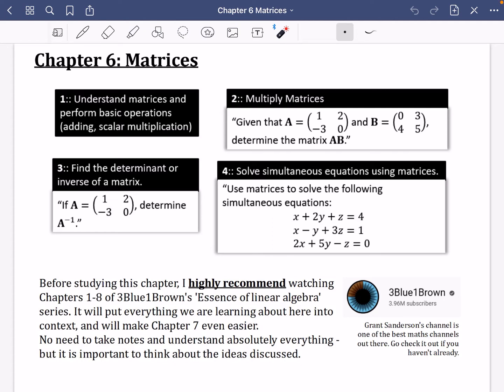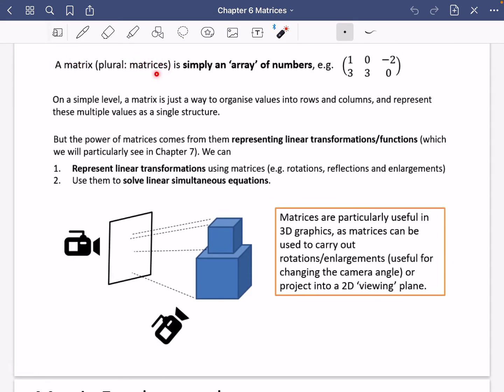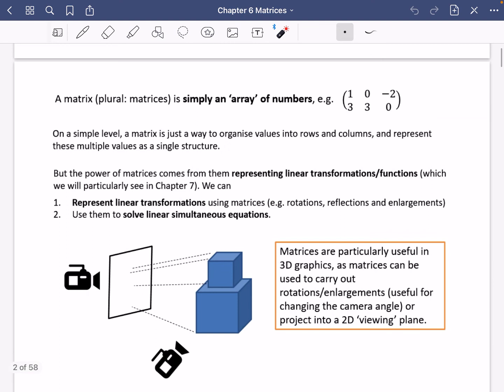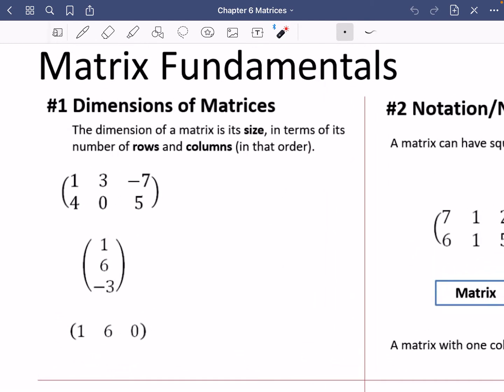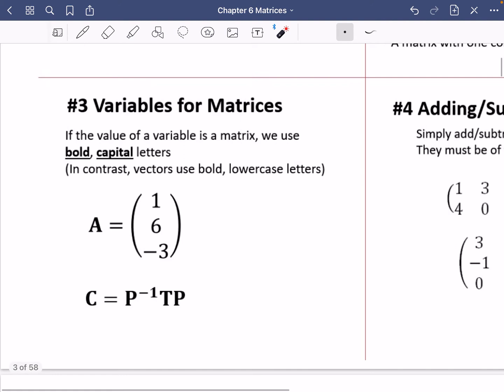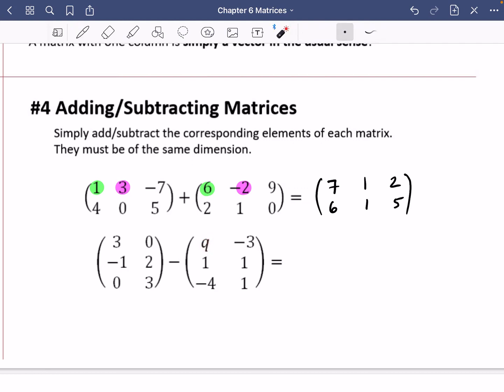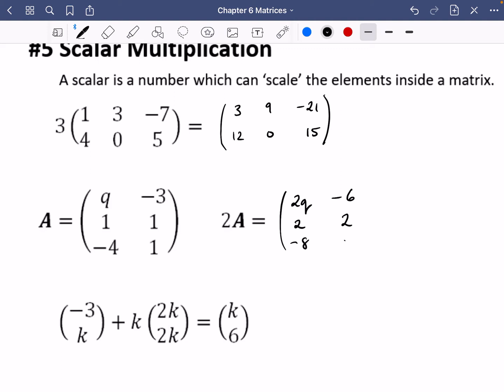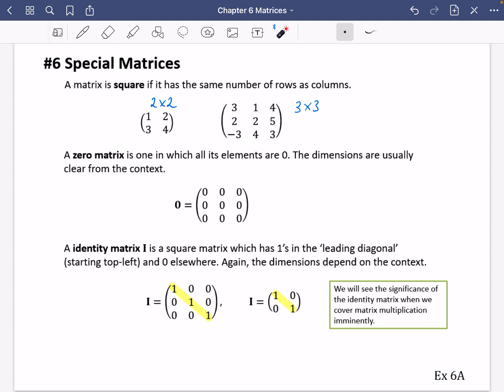Matrices 1 • Matrix Fundamentals • CP1 Ex6A • 🎯